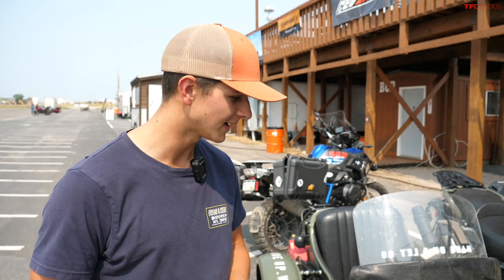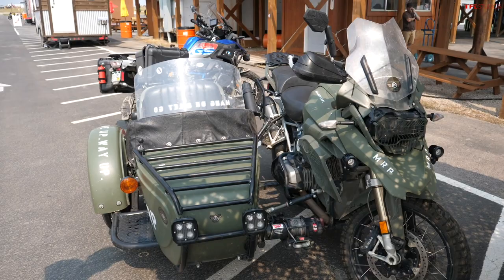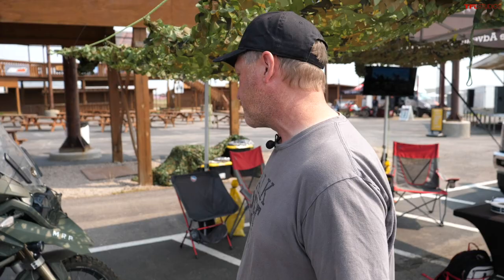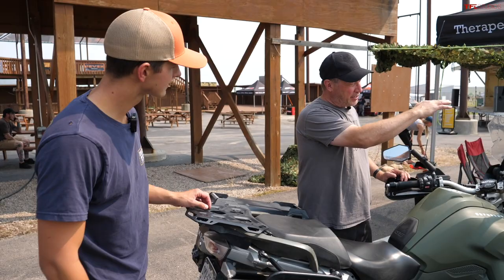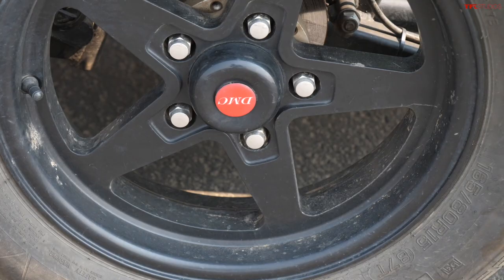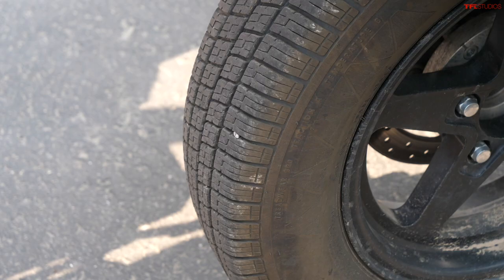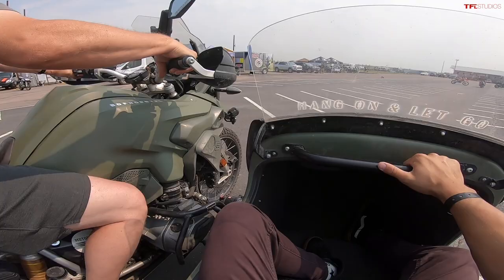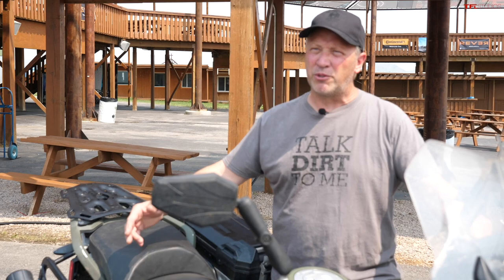Check Out This INSANE BMW R 1250 GS With a Sidecar!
) Can you say you've done a sidecar wheelie? Tom Larson certainly can, thanks to his fairly unique BMW R 1250 GS, and he founded the non-profit Motorcycle Relief Project to support veterans and first responders with PTSD. Learn more about the bike and the Motorcycle Relief Project with Kase in this video!